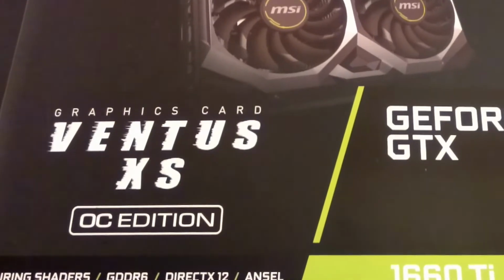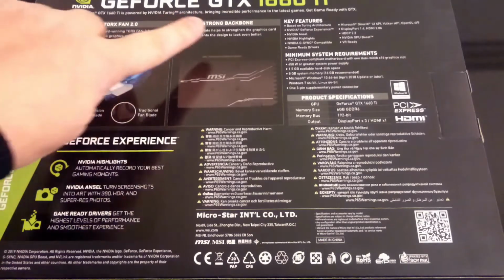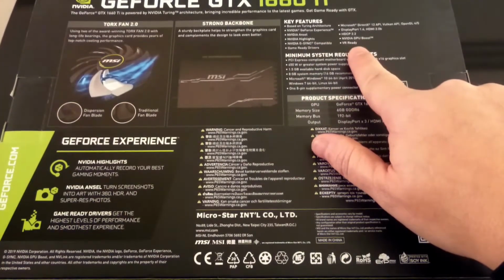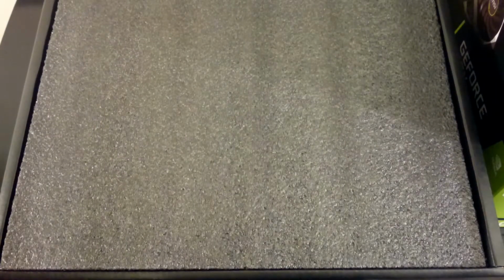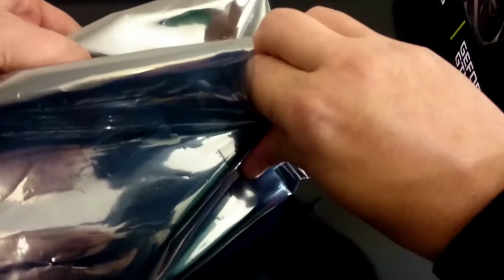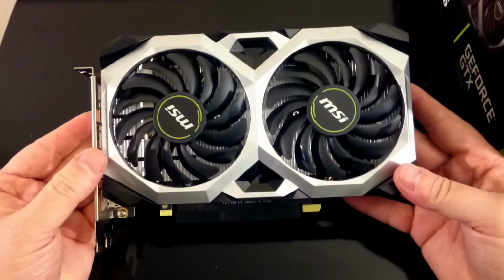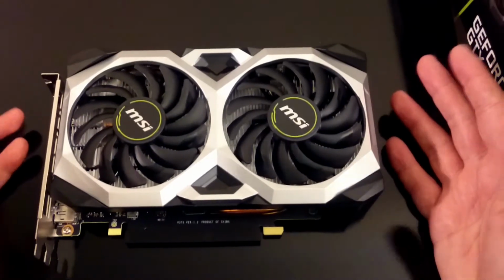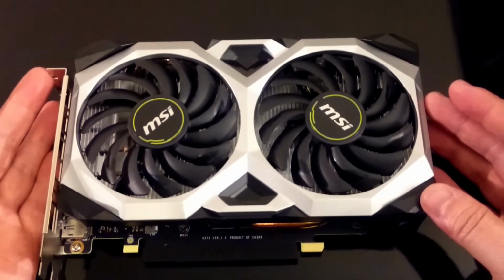Nvidia Geforce 1660 GTX TI Unboxing - Drunken Shanuz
Nvidia Geforce 1660 GTX TI Unboxing
If You Enjoy Our Content Please Leave a Like or Even Comment We Love Receiving Your Feedback and Ideas!